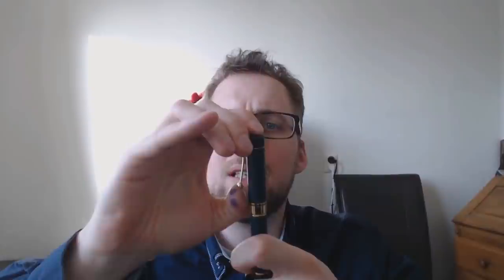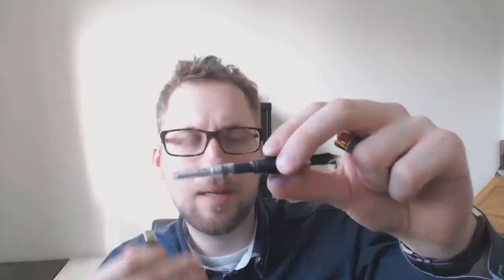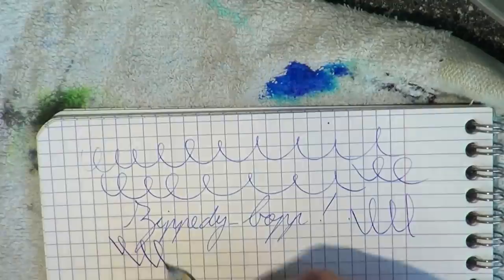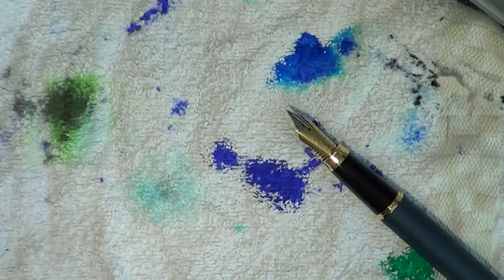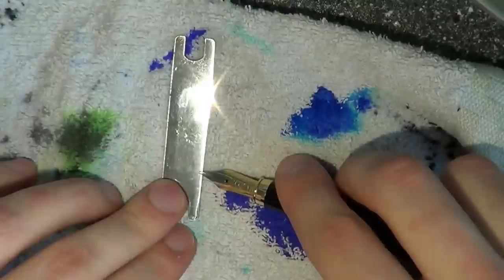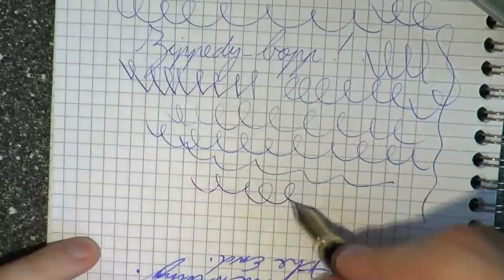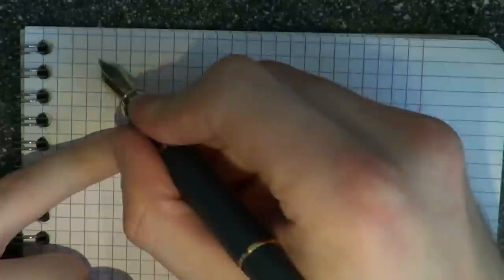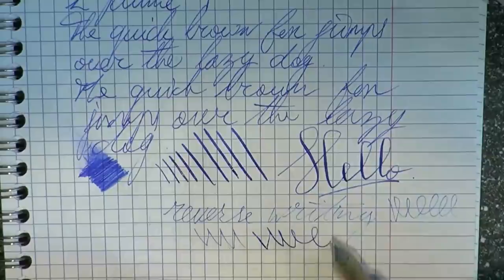L'Plume Tuning and Review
The l'Plume fountain pen sent to me by Chris.
Add me on google+: Stephen B.R.E. Brown
Talk to me on FPN: StephenBrown
Talk to me on fpgeeks.com: StephenBrown